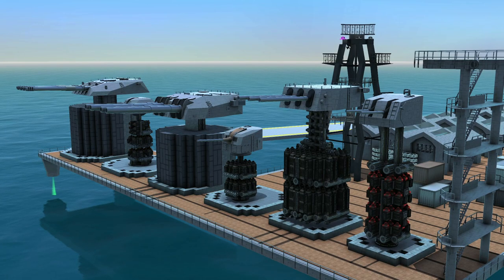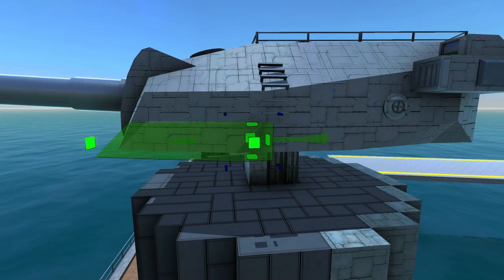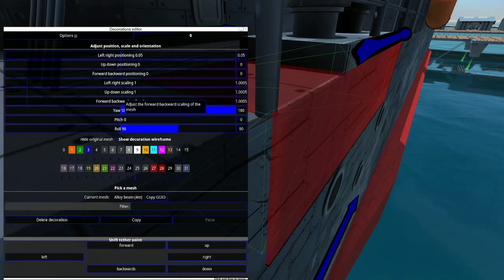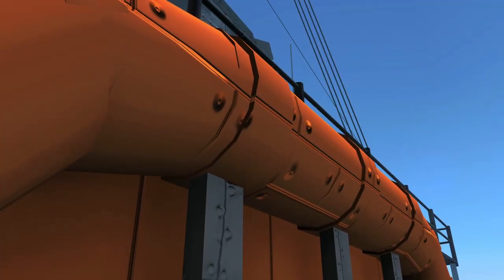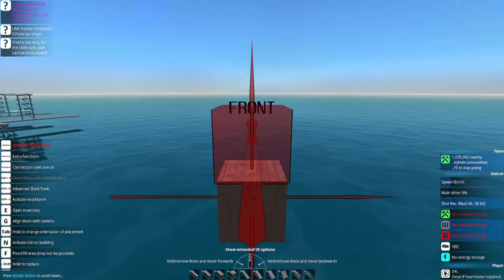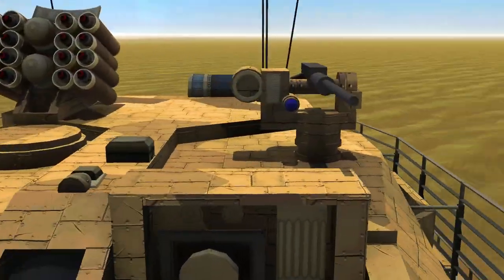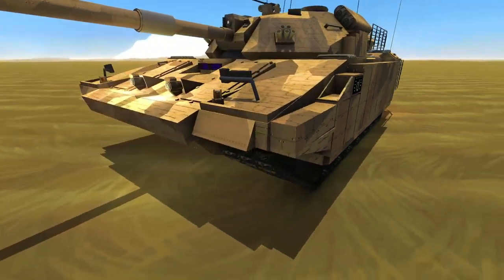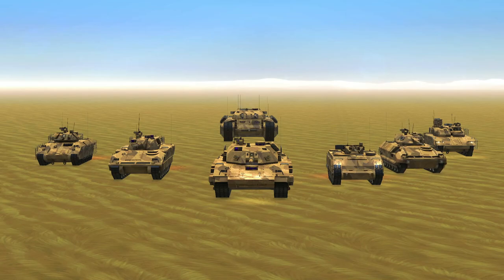Simple Decorations Tips & Tricks: From the Depths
This video is in response to some people in the comment sections asking for a small decorations tutorials, so this involves some of the shaping, techniques and meshes that I use on all my vehicles in the Hell Raiser Battalion.